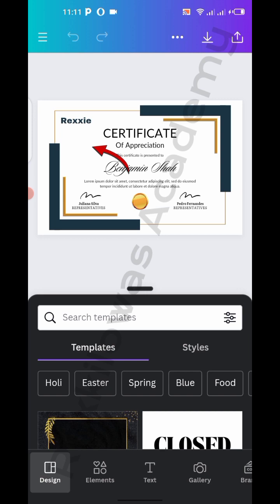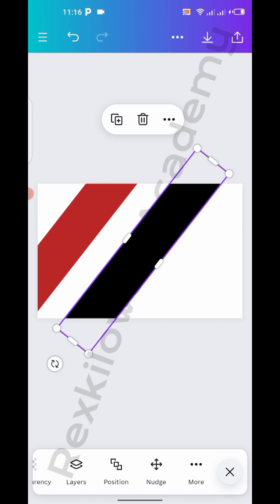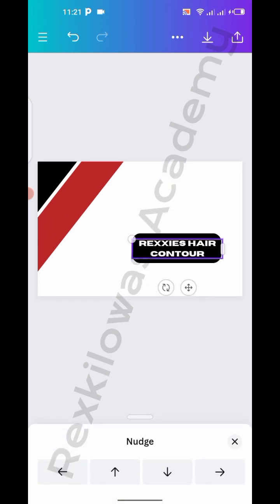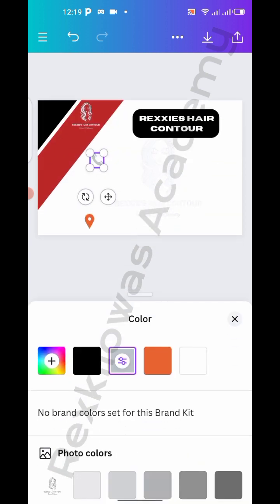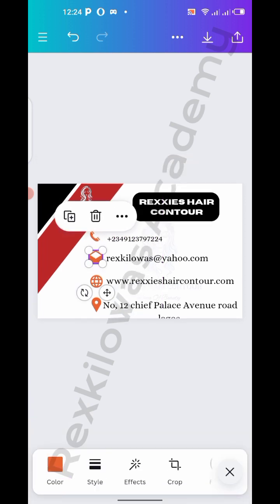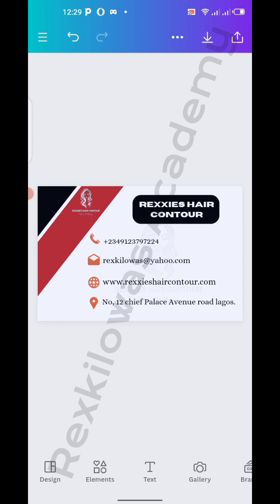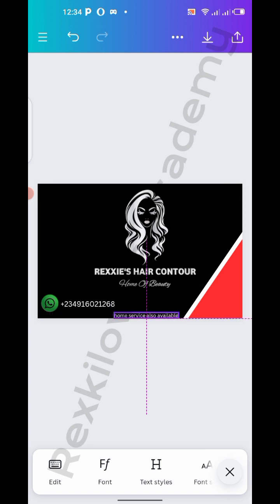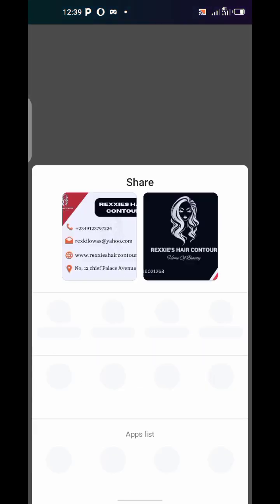**Skill Up: Canva Business Card Layout Mastery** 🚀✨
Ready to design business cards that get noticed and remembered? This is your ultimate guide to mastering layout, style, and professional design techniques in Canva—no experience needed!

- How to choose the perfect layout for your industry
- Professional tips for spacing, alignment, and visual hierarchy
- Ways to use color and fonts to make your card stand out
- How to prepare your design for professional printing

**Perfect for:**
- Small business owners
- Entrepreneurs and freelancers
- Marketing professionals
- Anyone wanting to upgrade their branding
- Content creators

**Design like a pro in minutes!**